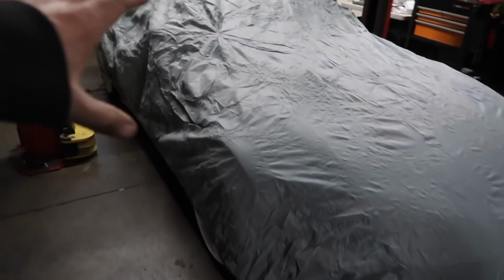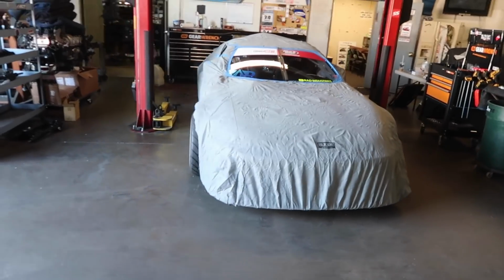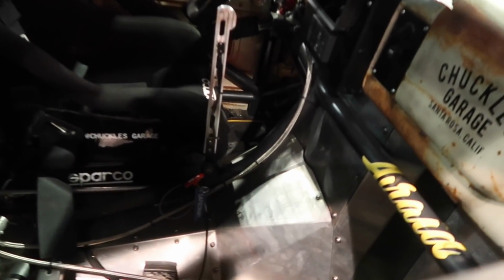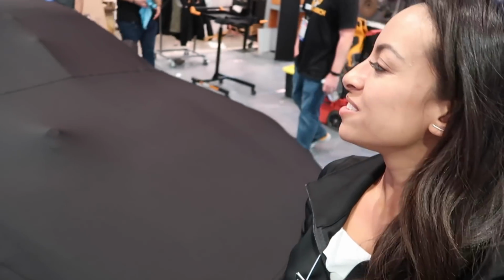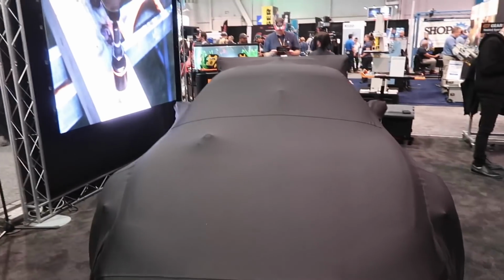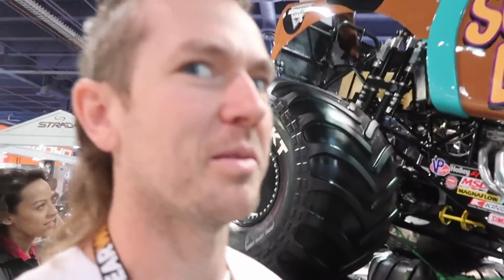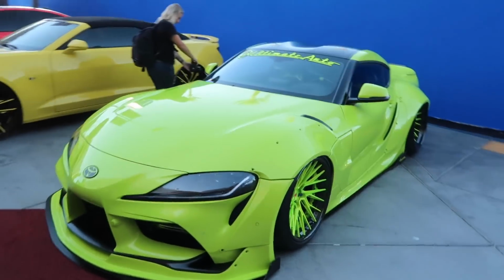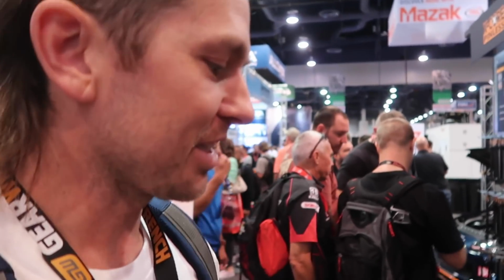RAD does SEMA 2019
Go back to SEMA with me! I will take you around the show and share how we finished off SEMA 2019 at Ignited with BabyBlue.